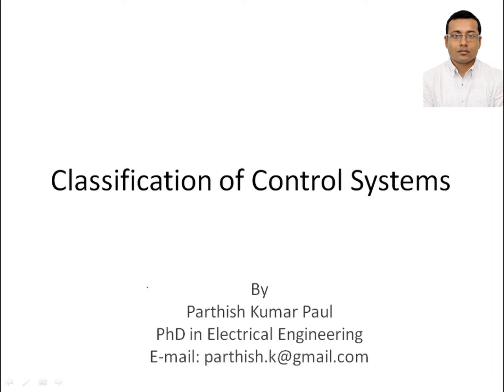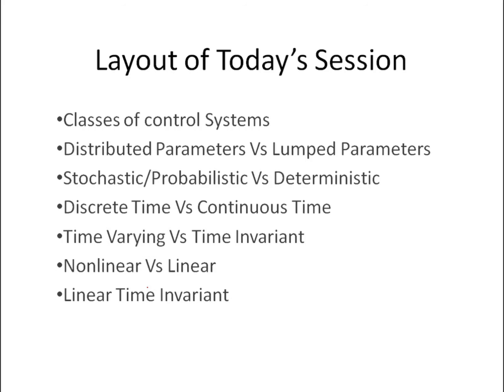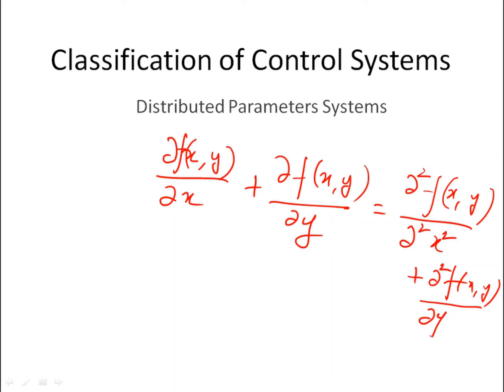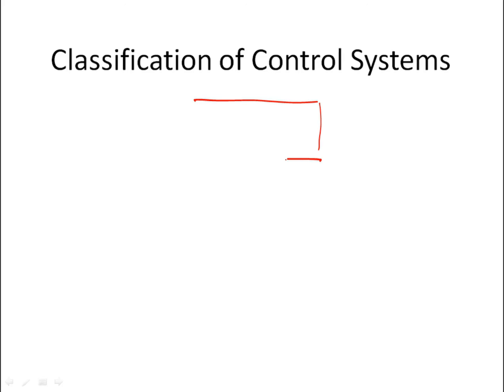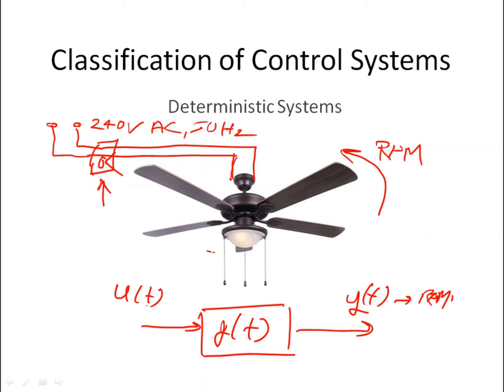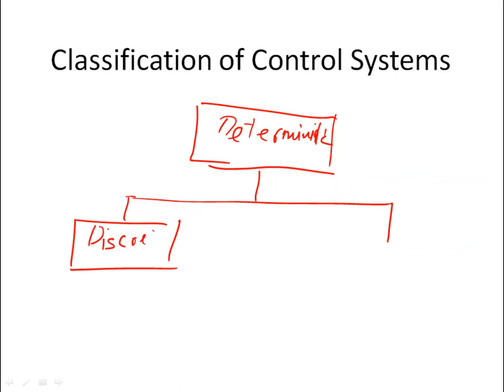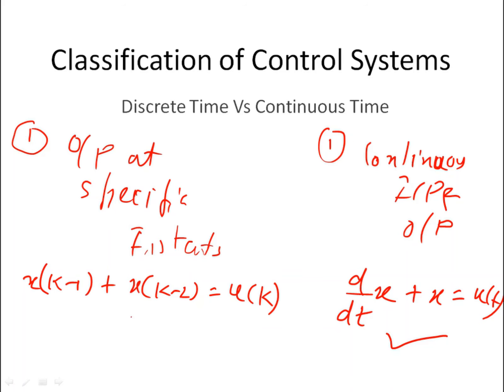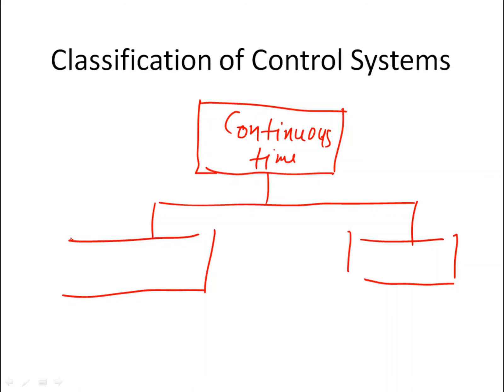3. Classification of Control System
In this video lecture we are going to classify control systems from many different point of views. Through this classification we shall be able to conclude that our context of study and analysis will be the Linear Time Invariant Systems. Thus, in the rest of this course, we shall consider control system as the LTI system.